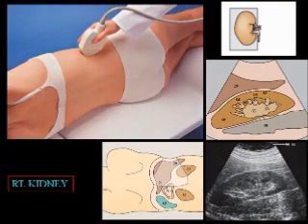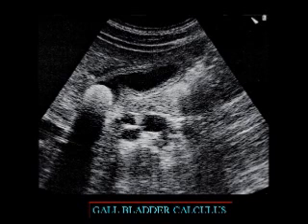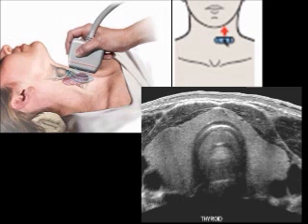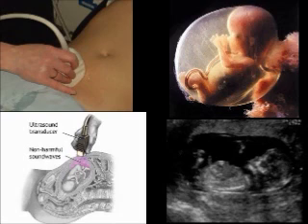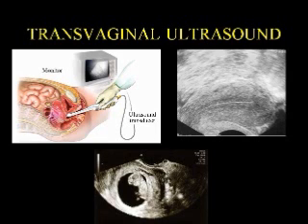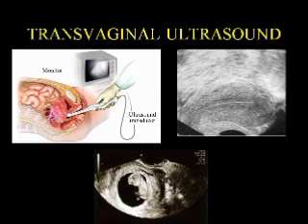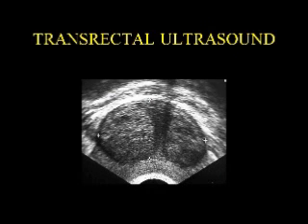ultrasound basic part 3